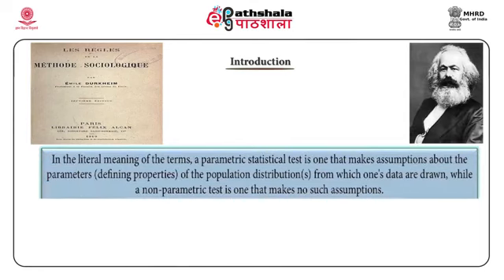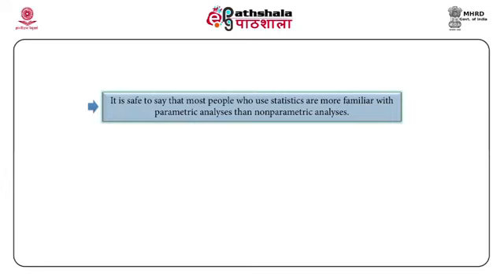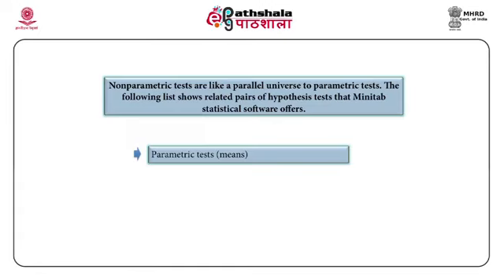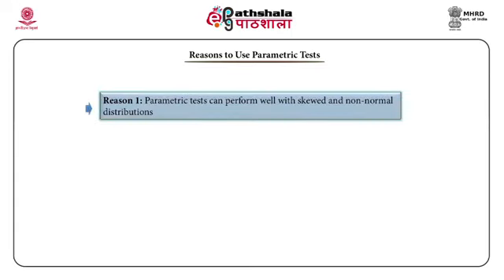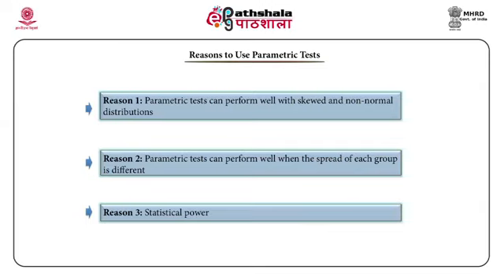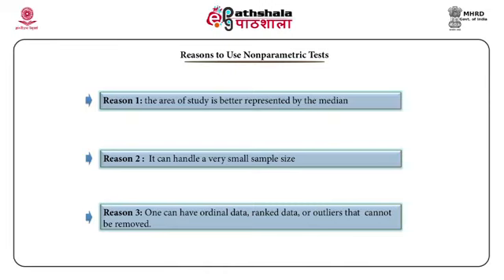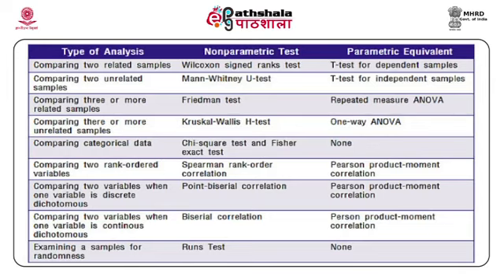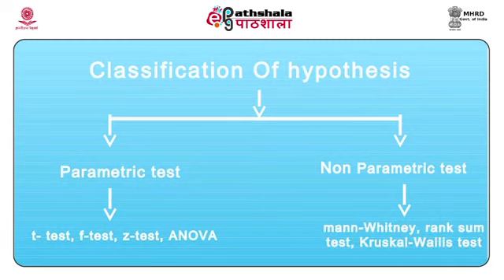M-22. Statistical procedure: parametric and non-parametric